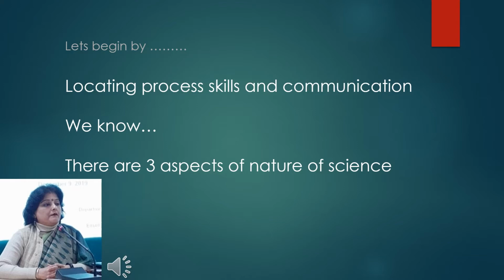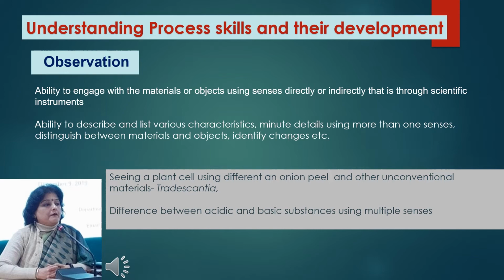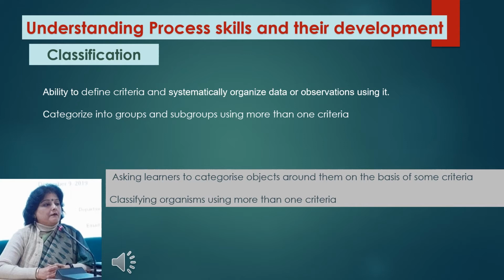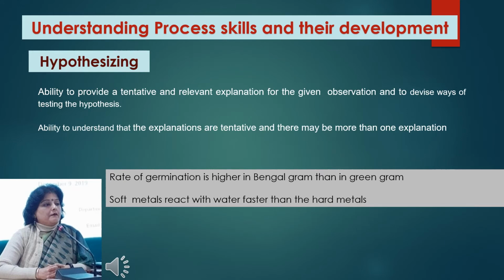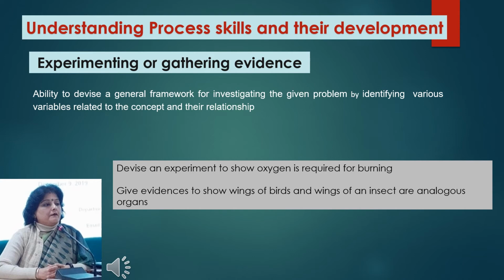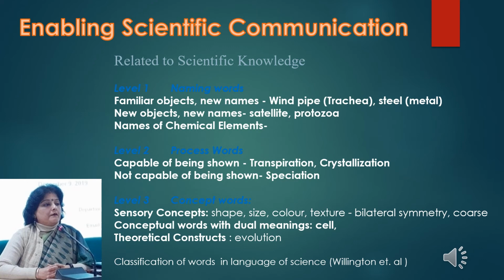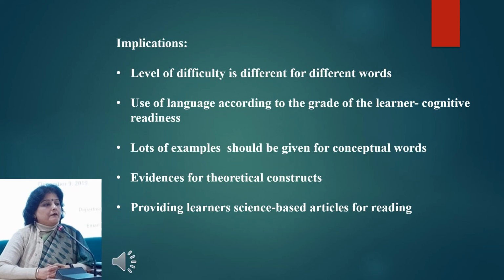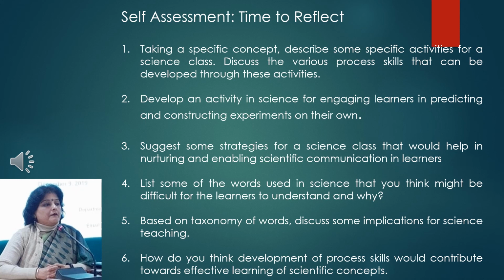Pedagogy of Science : Developing Scientific Process Skills and Enabling Scientific Communication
Dr. Yukti Sharma, Assistant Professor Dept. of Education (CIE), University of Delhi
This video  deliberates on the development of scientific process, skills, and communication. The main themes covered in this presentation are process skills and its relation to science, various kinds of process skills in science and their examples, various strategies/activities to develop the process skills, the idea of scientific communication and its relation to the language of science, the taxonomy of words in science, and enabling scientific communication.